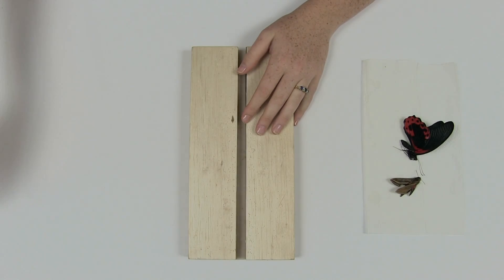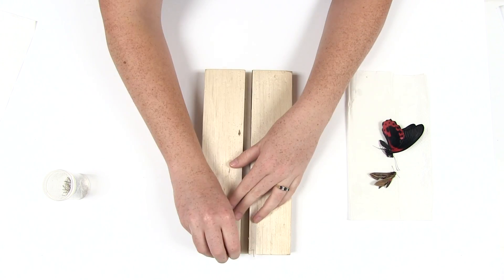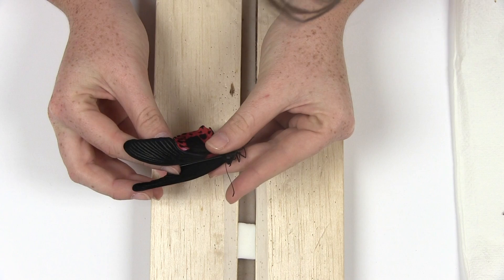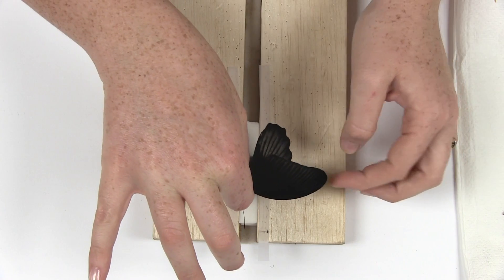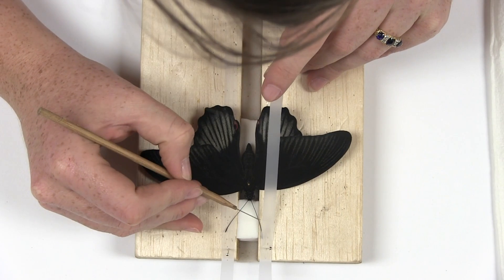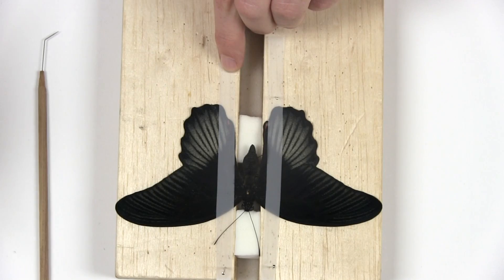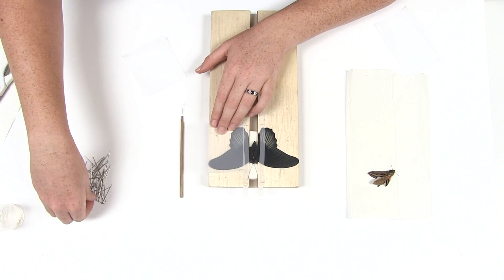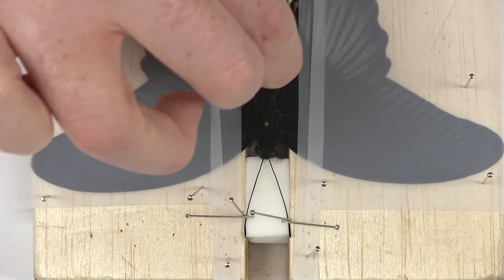Butterfly Pinning Technique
This video explains the methods and equipment needed to pin a butterfly for curation purposes. This is the sixth video in our Insect Curation Video Series.